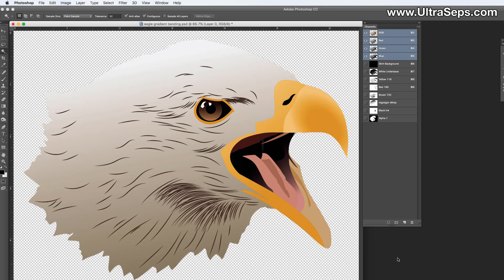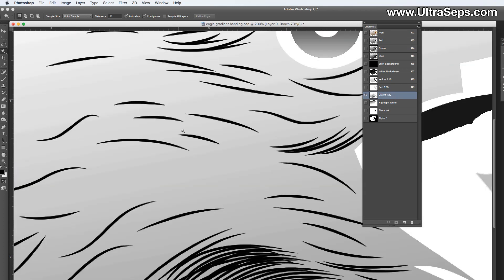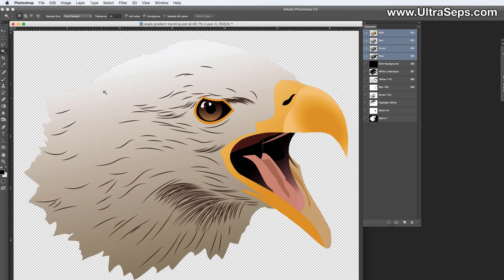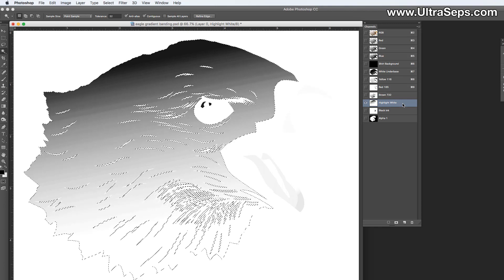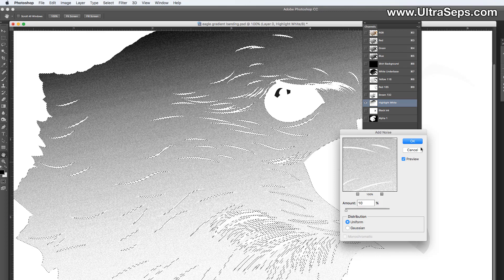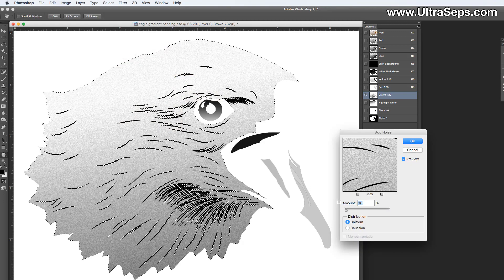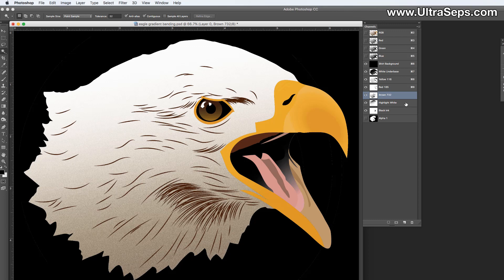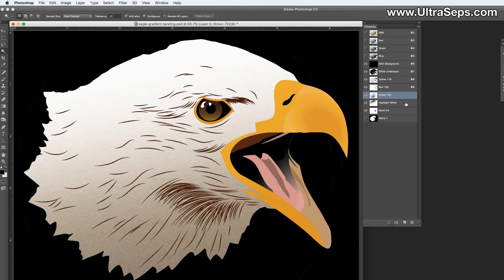Gradient Banding Adobe Illustrator And Photoshop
This video covers the issues of gradient banding within artwork created in vector programs such as Adobe Illustrator and opened into Photoshop for color separation.  A simple method is discussed on how to eliminate the banding of a gradient when color separating the art for t-shirt screen printing.

Find out more about color separations and software for screen printers